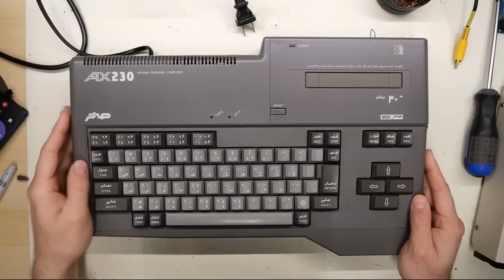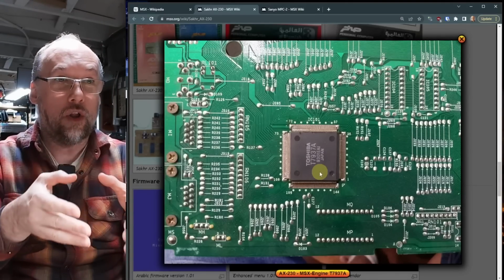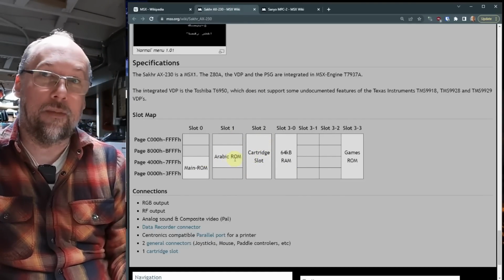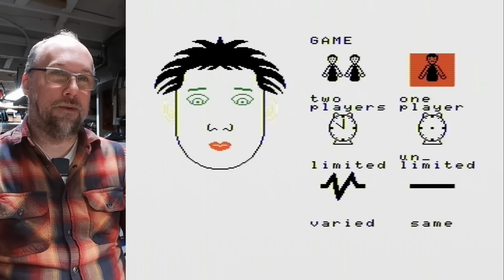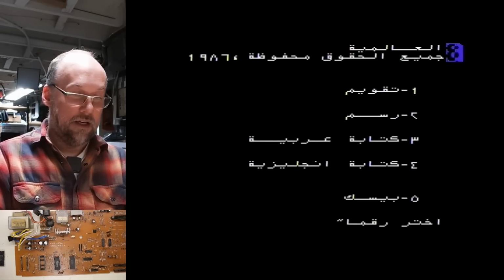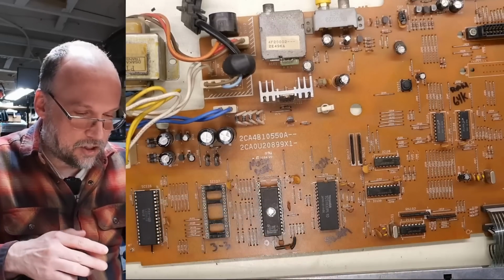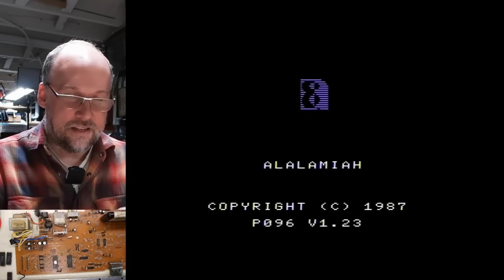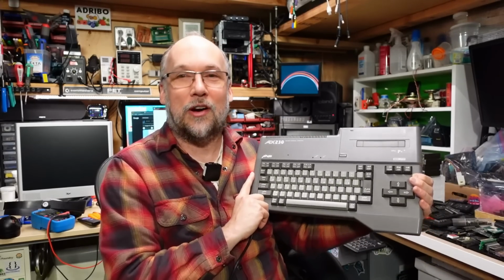Sakhr AX-230: An Arabic MSX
This is the first time I've ever used any MSX computer as they aren't common in North America. This particular unit is from the Middle East and is localized in Arabic. Let's see if I can figure out how to swap in some ROMs from another machine to try to get some games running on it.

--- Video Links

-- Tools

Elenco Electronics LP-560 Logic Probe:

Hakko FR301 Desoldering Iron:

Head Worn Magnifying Goggles / Dual Lens Flip-In Head Magnifier:

Heat Sinks:

--- Links

--- Instructional videos

--- Music

Intro music and other tracks by:
Nathan Divino